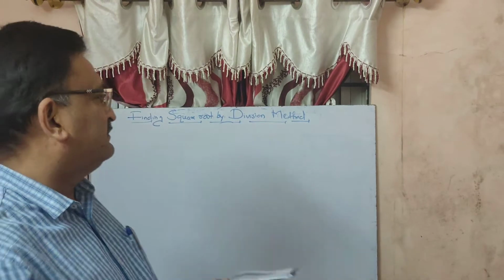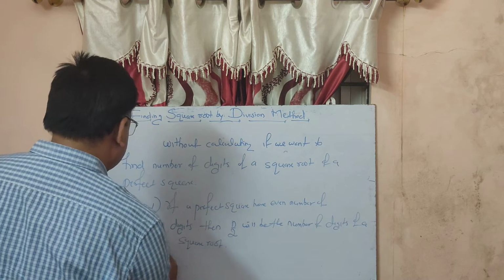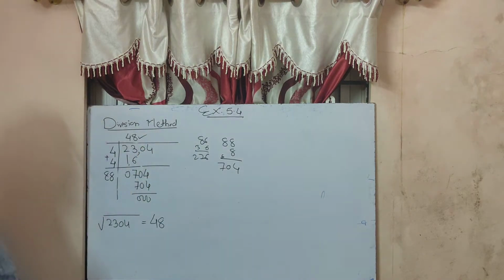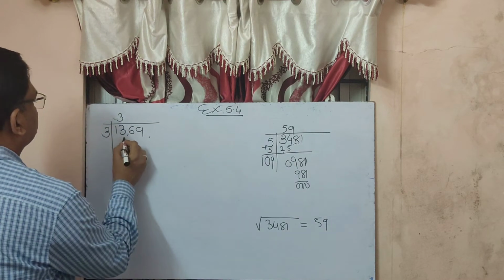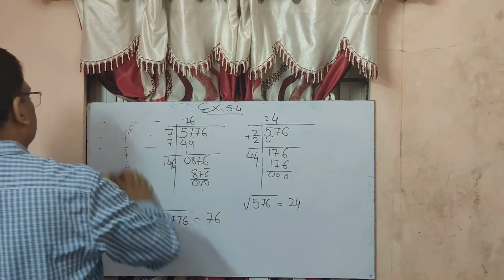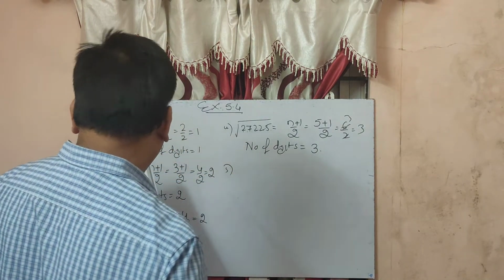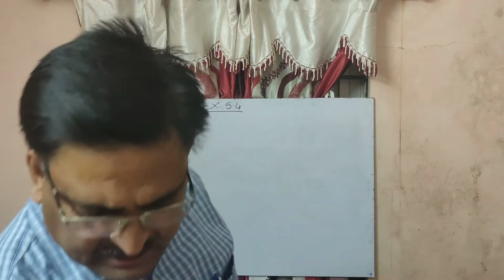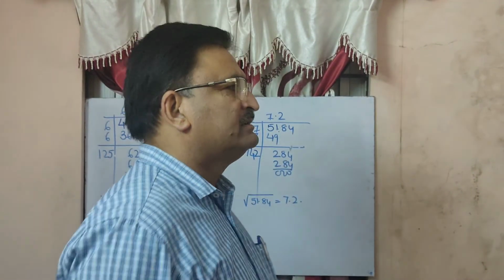square and square roots 8